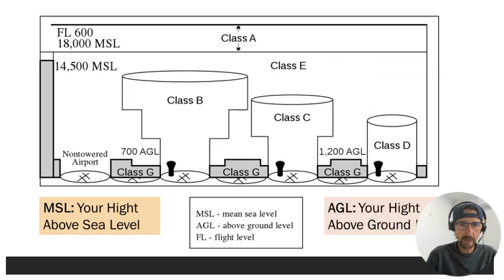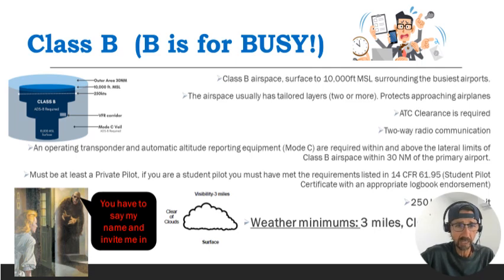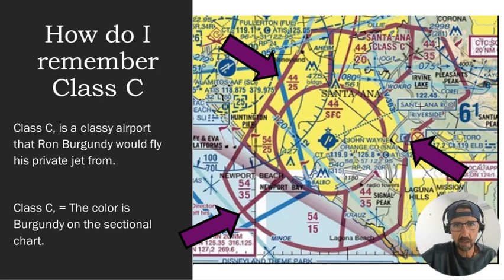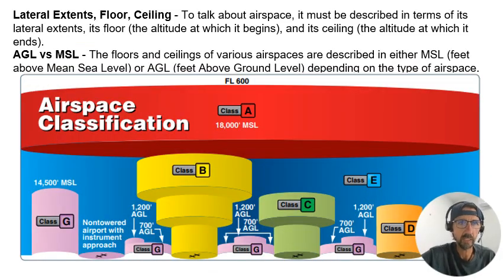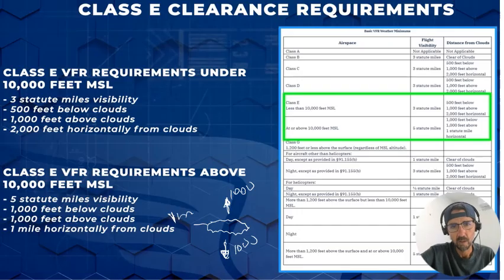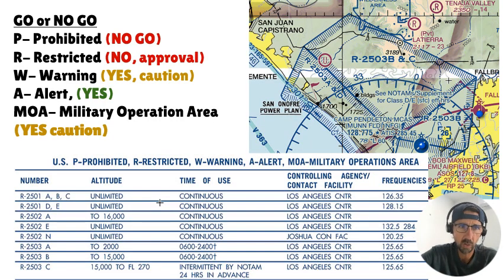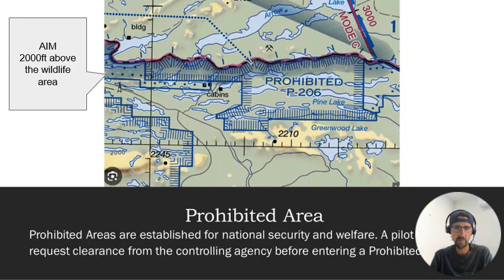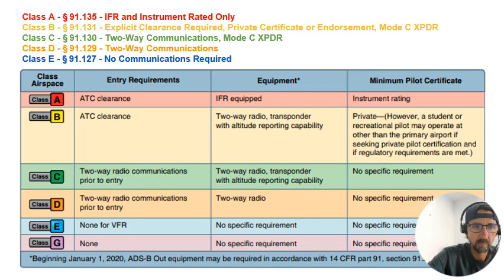National Airspace System Area II Task G 2